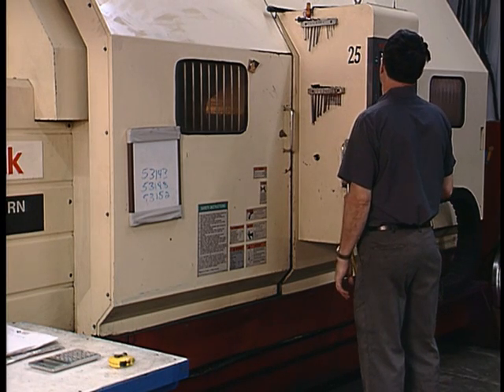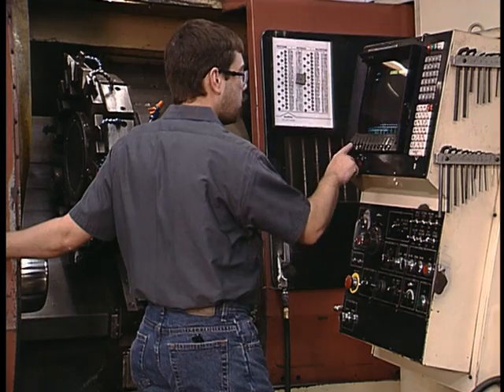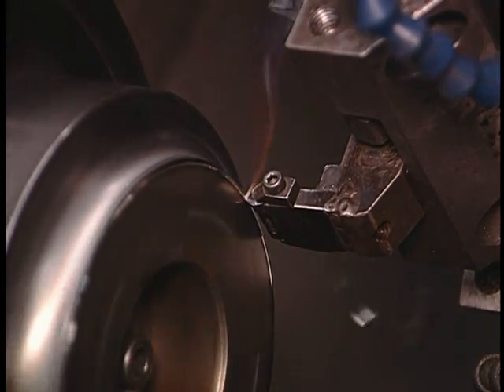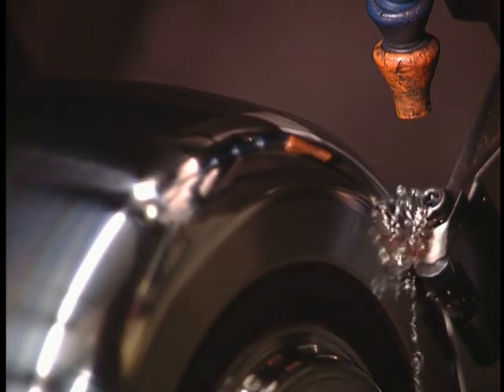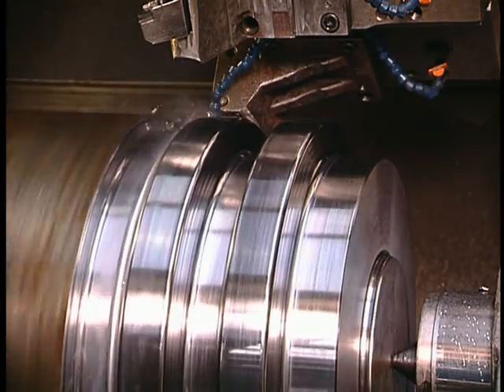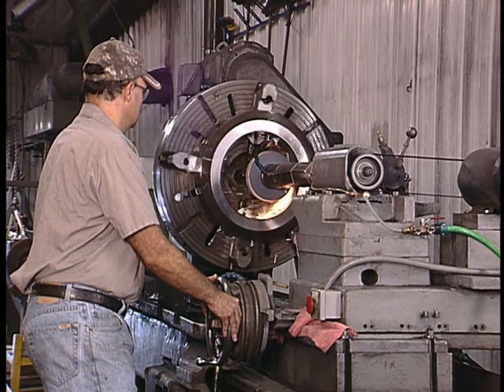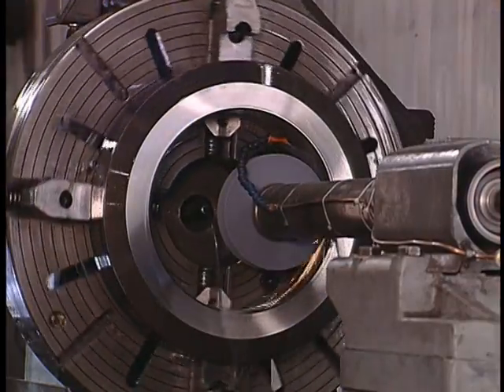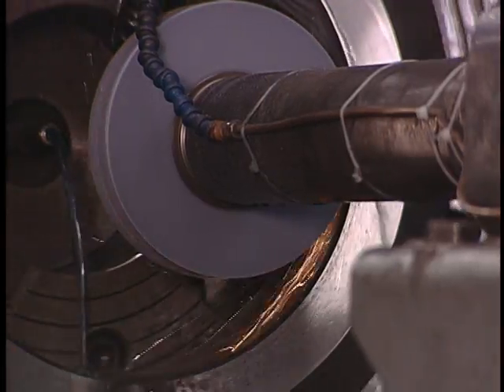Roll Tooling Reconditioning Solutions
"Although most tube and pipe producers don't get too involved in the regrind process, it is crucial - reconditioning roll tooling can extend its useful life by 15 or 20 times. The regrind process reduces the producer's overall out-of-pocket tooling expenses, while helping to ensure the tooling continues to produce a consistent-quality product at the required speeds."
-Chris Miller, Vice President - Engineering

Tooling wears down. The question is where can you go to get quality service, fast turn around, and a fair price? Addison.

We get your tooling back in service with performance to spare. And with standardized pricing, you know exactly what it will cost. The process starts with a detailed pre-inspection to determine exact service requirements to bring it back into tolerance.

After the rolls are reconditioned, you receive an Addison Certified Engineering Report that details the condition of the part before and after services.